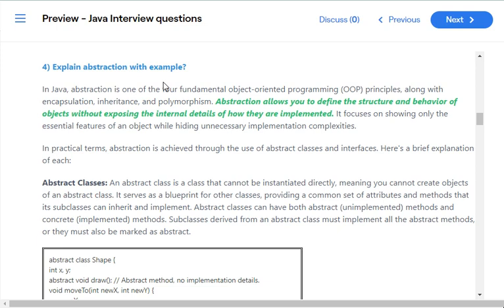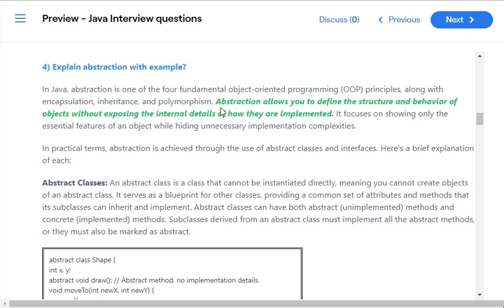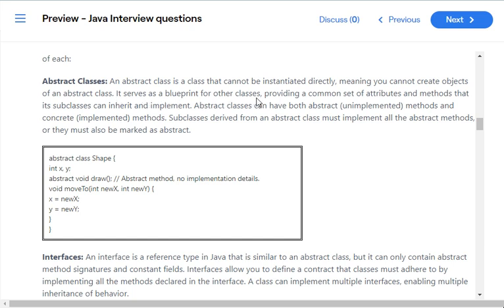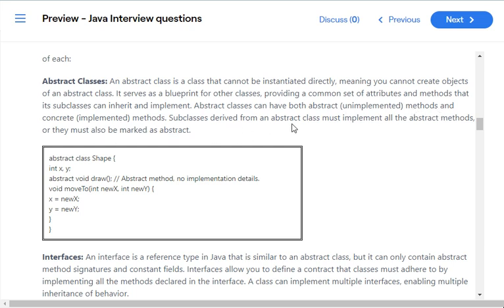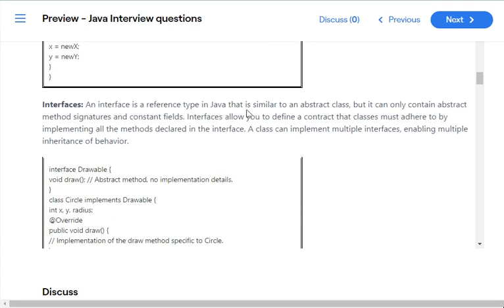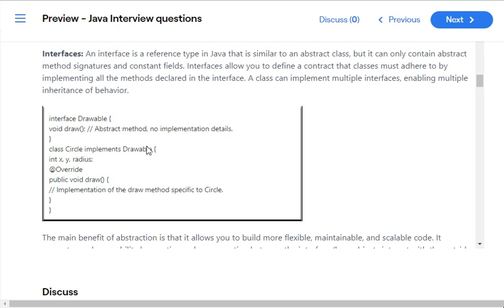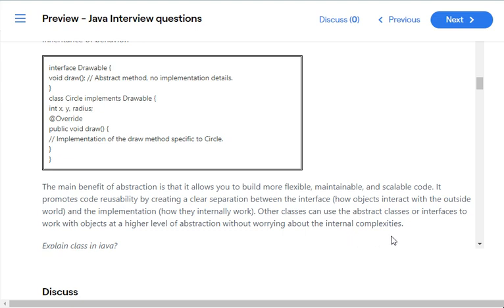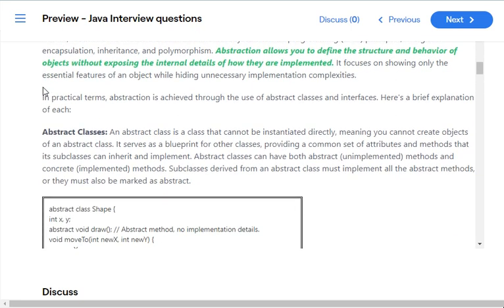Explain Abstraction in Java with Example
In Java, abstraction is one of the four fundamental object-oriented programming (OOP) principles, along with encapsulation, inheritance, and polymorphism. Abstraction allows you to define the structure and behavior of objects without exposing the internal details of how they are implemented. It focuses on showing only the essential features of an object while hiding unnecessary implementation complexities.

In practical terms, abstraction is achieved through the use of abstract classes and interfaces. Here's a brief explanation of each:

Abstract Classes: An abstract class is a class that cannot be instantiated directly, meaning you cannot create objects of an abstract class. It serves as a blueprint for other classes, providing a common set of attributes and methods that its subclasses can inherit and implement. Abstract classes can have both abstract (unimplemented) methods and concrete (implemented) methods. Subclasses derived from an abstract class must implement all the abstract methods, or they must also be marked as abstract.